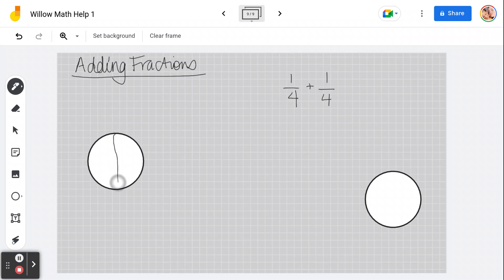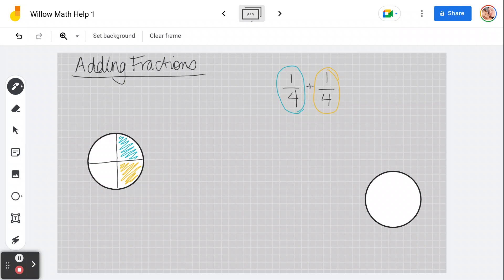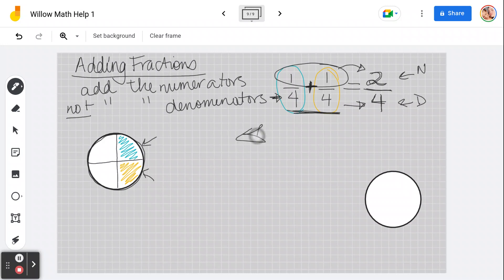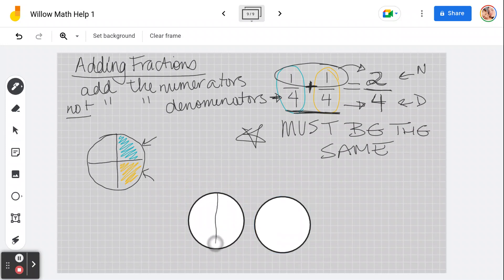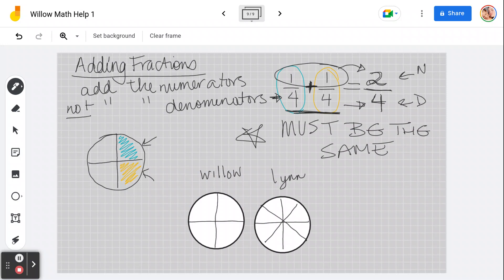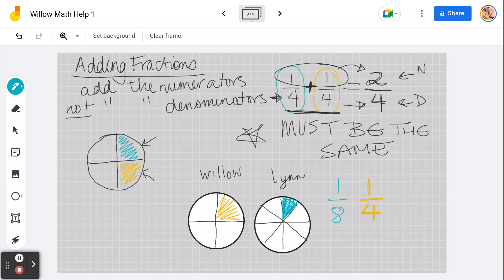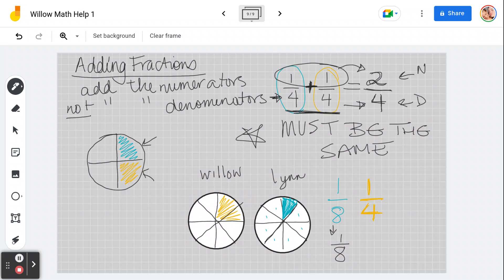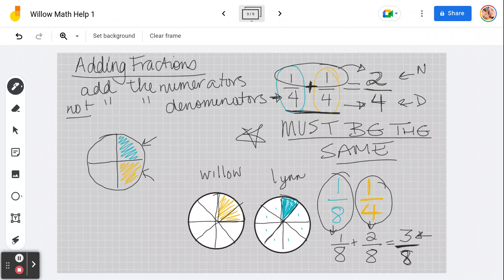Why we add fractions the way we do